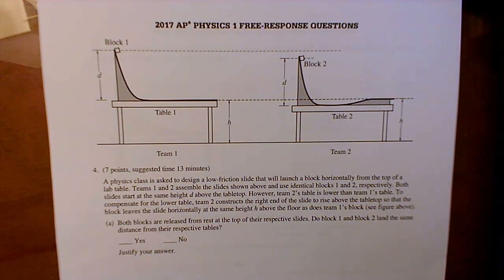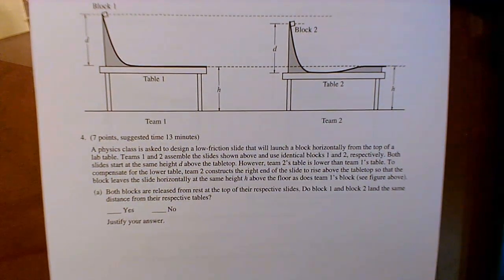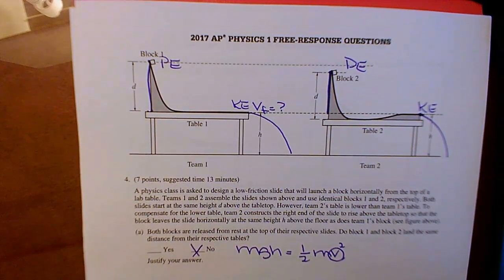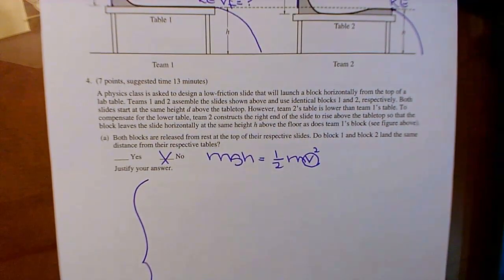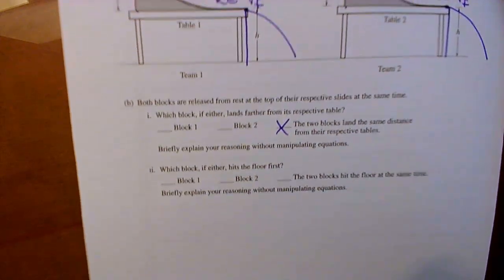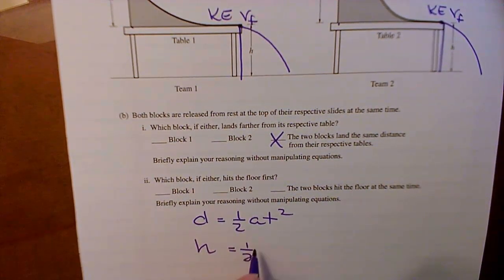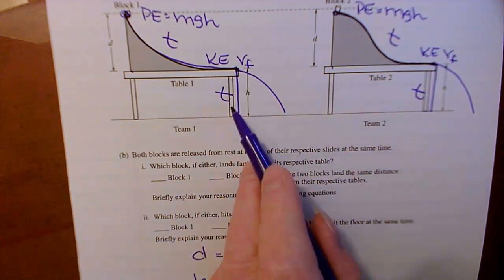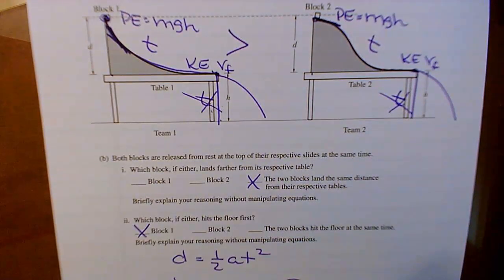FRQ: Quantitative/Qualitative Translation Example